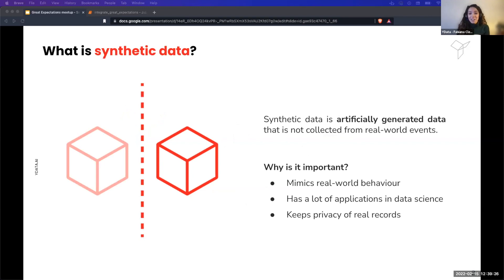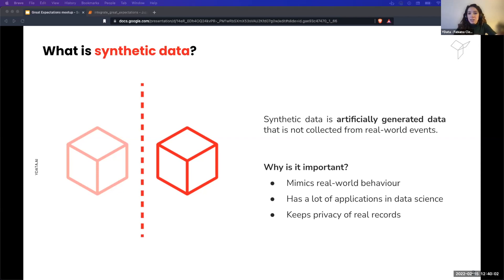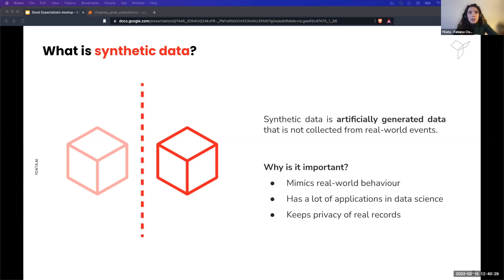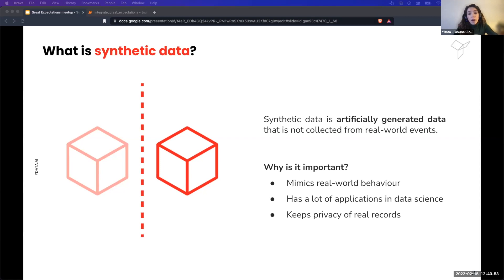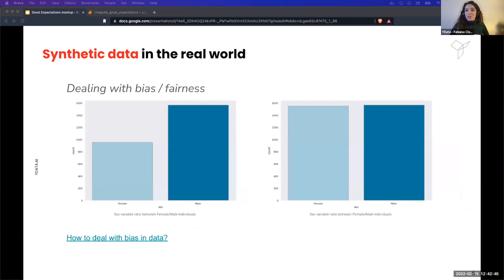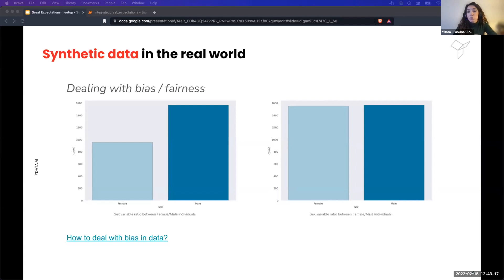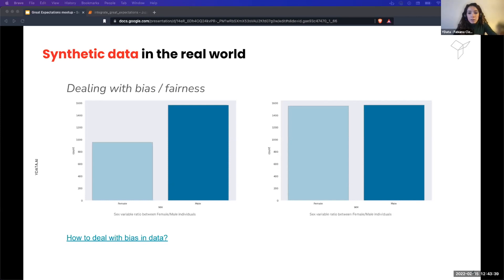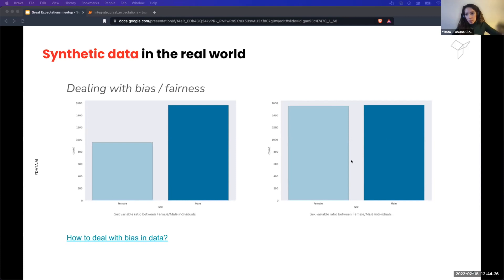What to expect from synthetic data. Using YData and Great Expectations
This video was taken during the February 2022 Great Expectations monthly community event.

This video is a demonstration how to validate your synthetic data from YData using Great Expectations presented by Fabiana Clemente, the Chief Data Officer at YData.

Join YData's community below:
Github Repo
Community
to which we would like to invite GreatExpectations to be part of the environment. We believe that the work you're doing in the space of DataQuality is core for a more Data-centric AI, so we would love to see you around, keeping the discussions interesting.